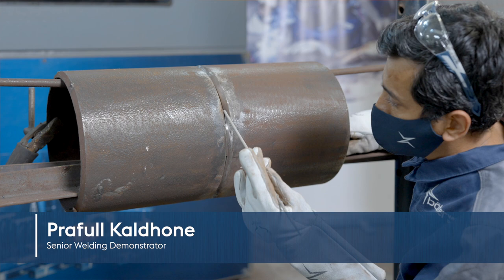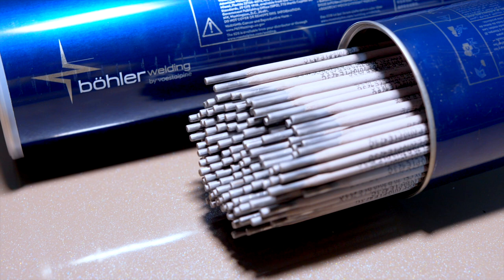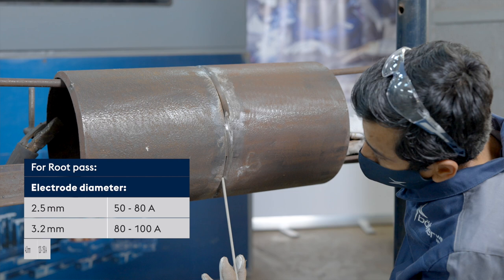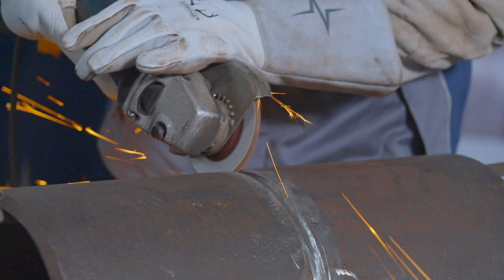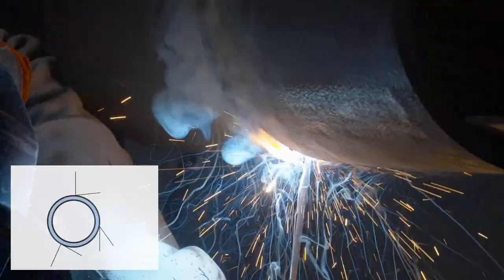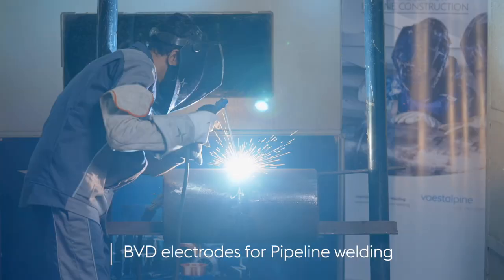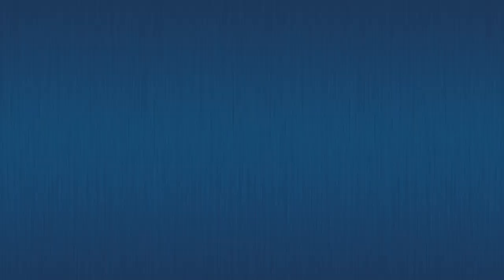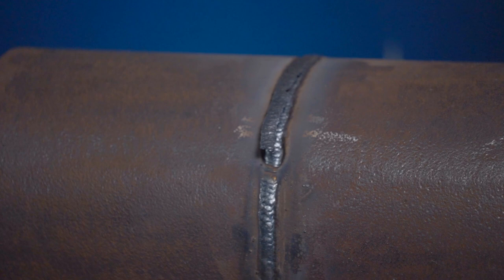Pipeline Training by voestalpine Böhler Welding India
At our ATC (Application Technology Center) we impart the know-how that benefits our customers' specialist staff and their companies in the long term.

Training courses and seminars can be held at our customers' premises or at our ATCs.